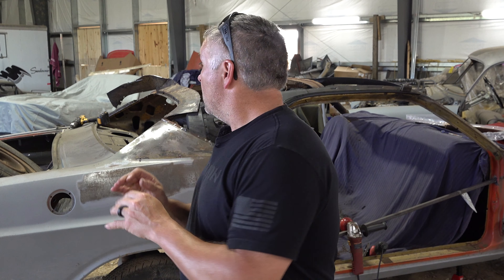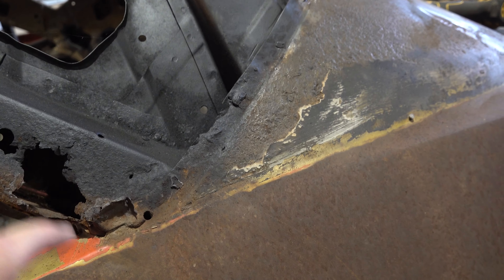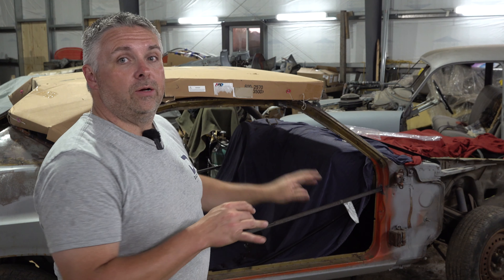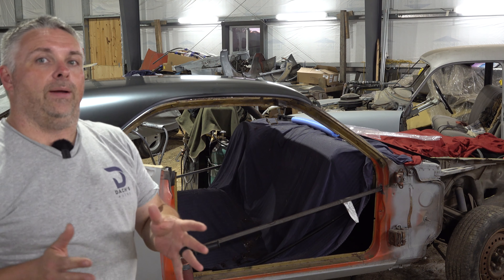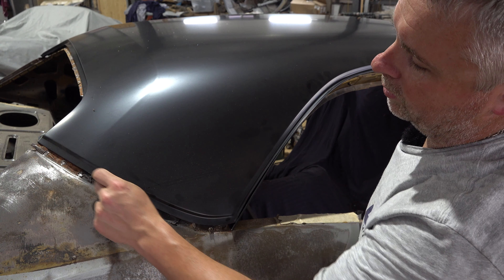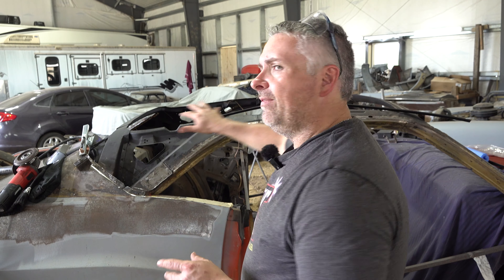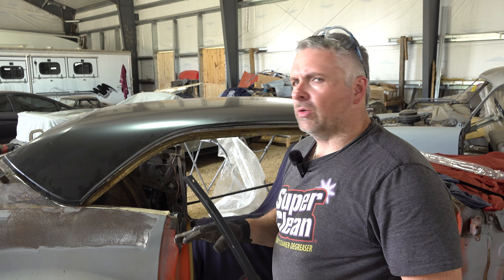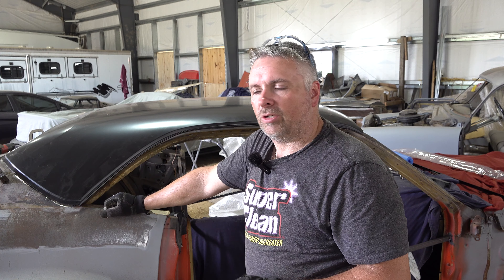Dodge Challenger Resto - RUST issues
Drip Rail Test Fitment and Replacement, and dealing with more rust.